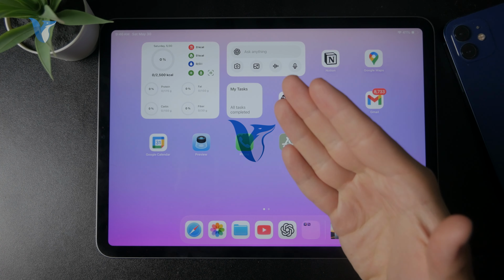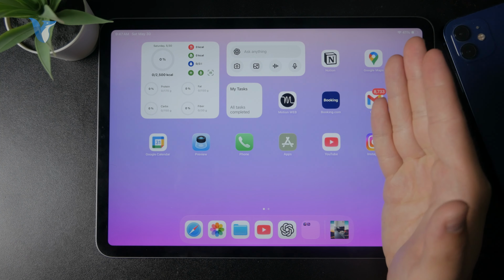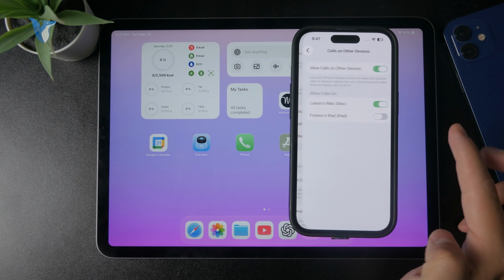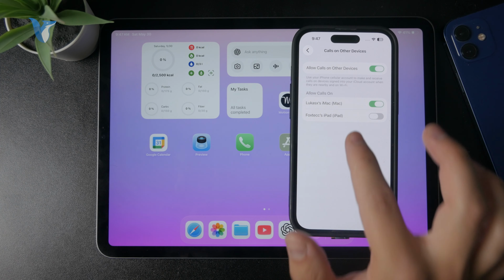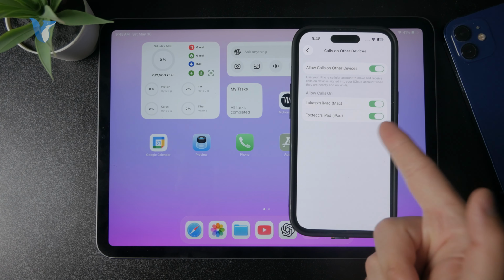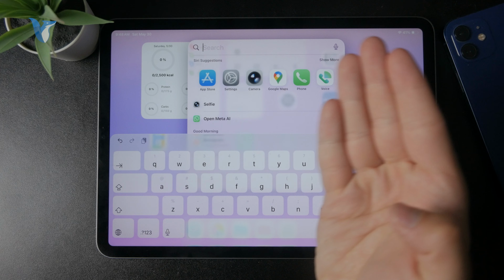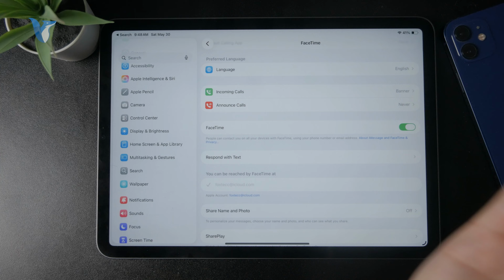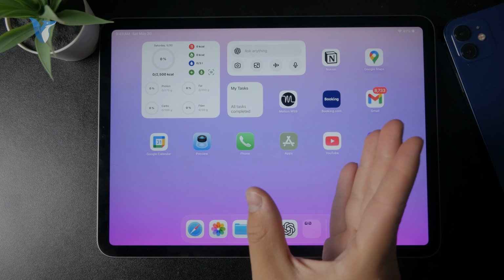How to Receive Calls on iPad (tutorial)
In this step-by-step tutorial, you'll learn exactly how to set up and receive incoming phone calls on your iPad by enabling the "Calls on Other Devices" feature in your settings, allowing you to seamlessly answer your iPhone's cellular calls right from your tablet.